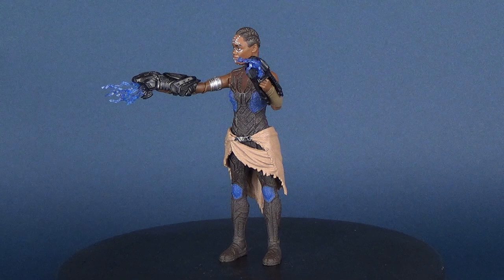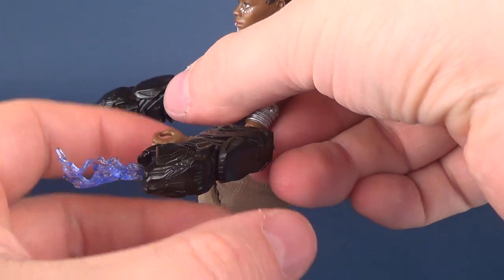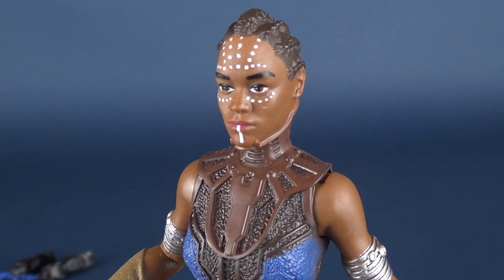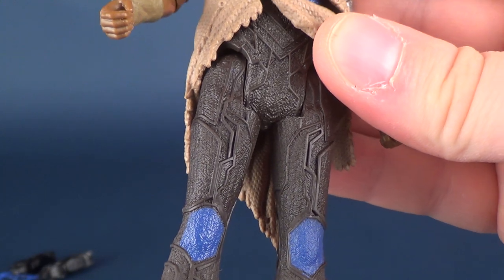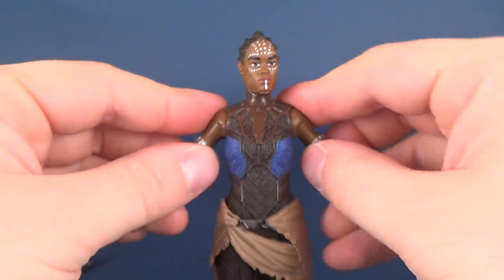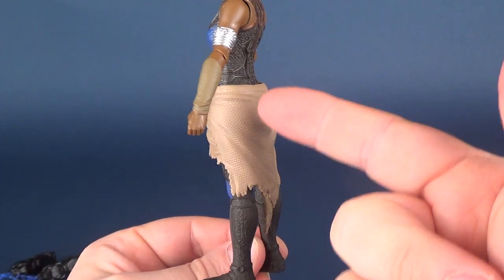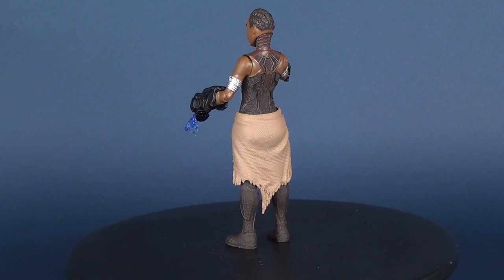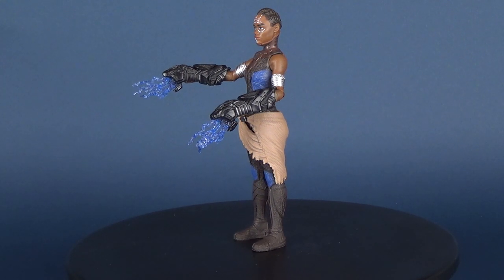Toy Spot | Hasbro Black Panther Movie Shuri Figure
Today we're going to be checking out the Hasbro Black Panther Shuri Figure

Mark Ward
Michael Glatt
Selrisitai

6975 Meadowvale Town Centre Circle
Suite #196
Mississauga, Ontario
Canada
L5N 2V7